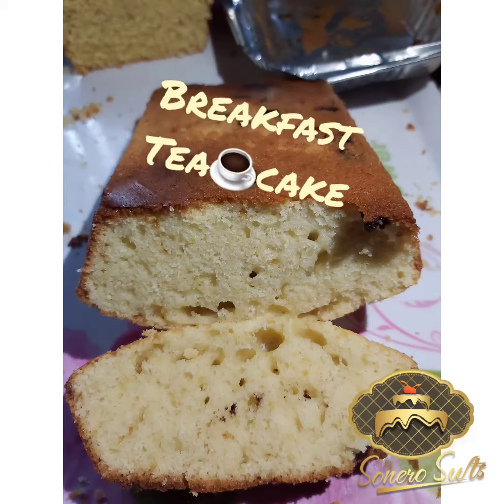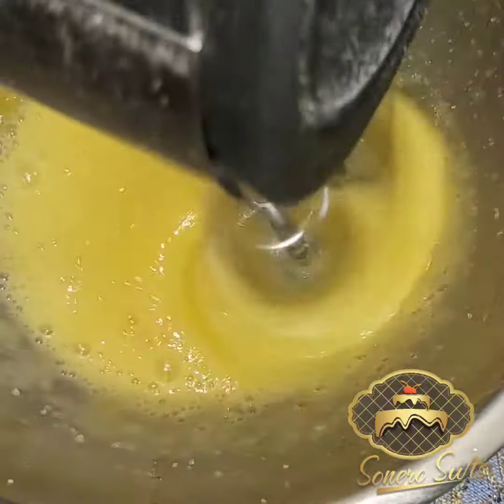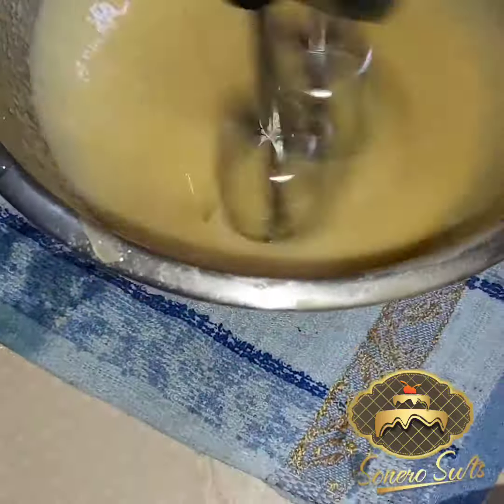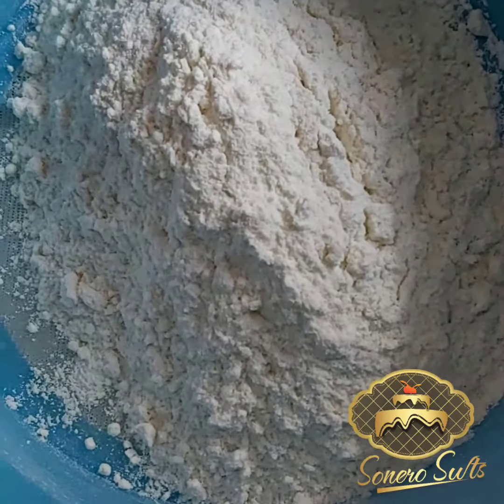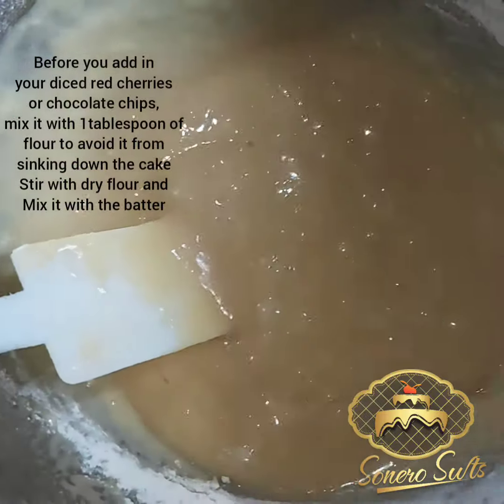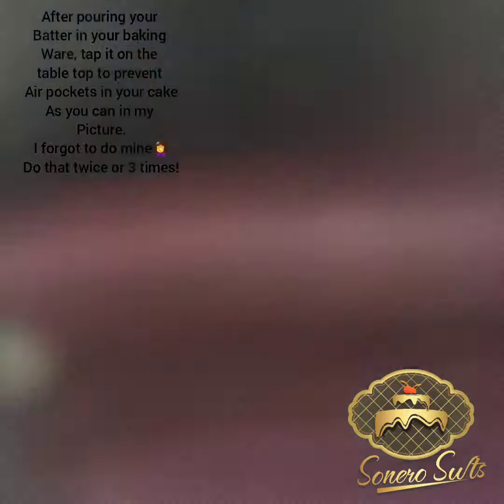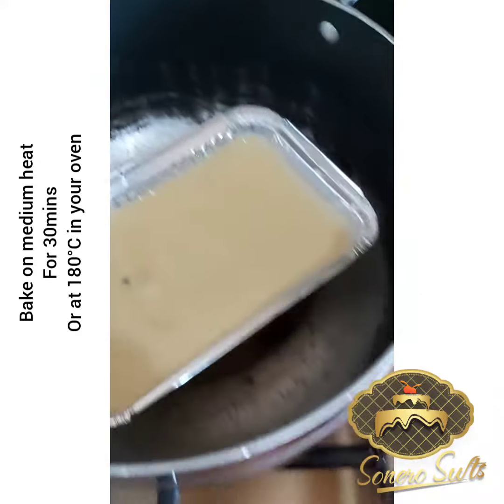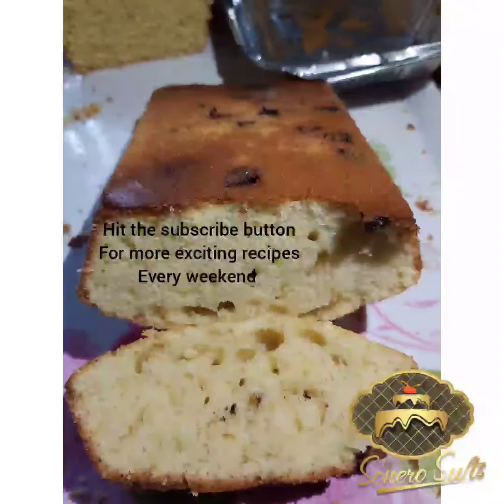Breakfast Tea Cake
A light fluffy and excellent breakfast compliment for breads and can serve as a dessert too.

Ingredients:
2 eggs
½ cup of white sugar
2 tsp of vanilla essence
½ cup of vegetable oil
1 cup of  white flour
½ tsp of baking powder
¼ cup of milk or water
150g of diced Cherries or chocolate chips

Give it a try and drop a comment
Follow us every weekend for quick cake recipes.
Cheers!